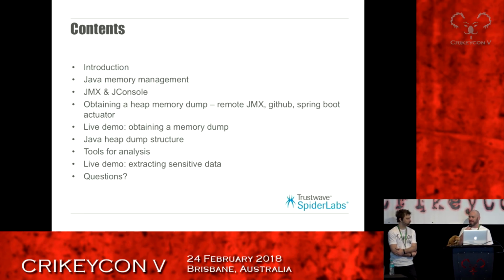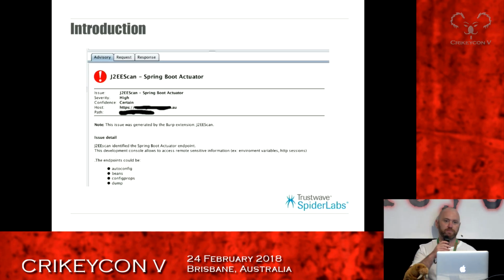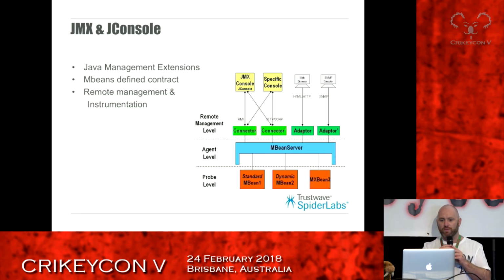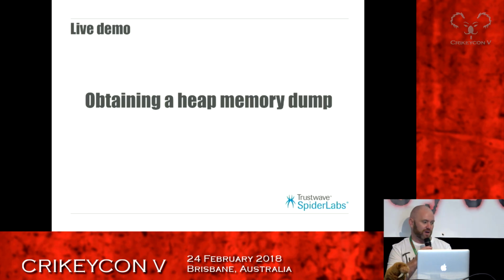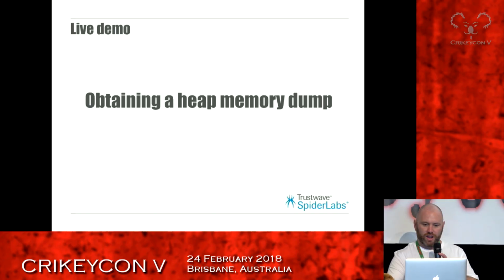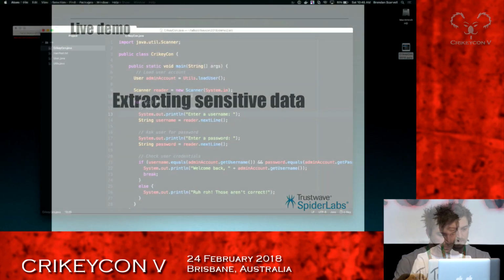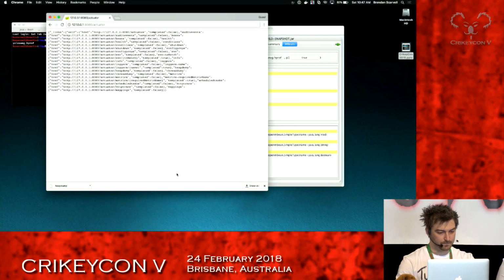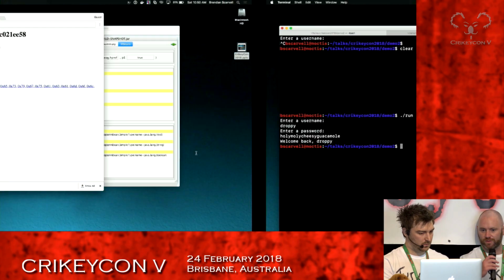Crikeycon 2018 - David Jorm & Brendan Scarvell - Analyzing Java Heap Memory Dumps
During a recent penetration test, we identified a vulnerability that allowed us to download a full heap memory dump from the application server. This presentation will examine the vulnerability itself, the structure of the heap dump, and the tools available for analysing it. Using a sample application, we will show the potential to extract critical information from such a memory dump, and provide some ideas for future research.